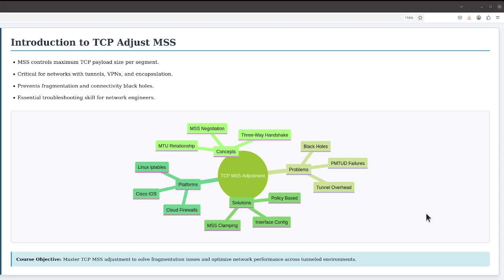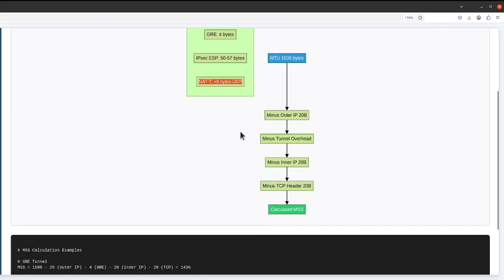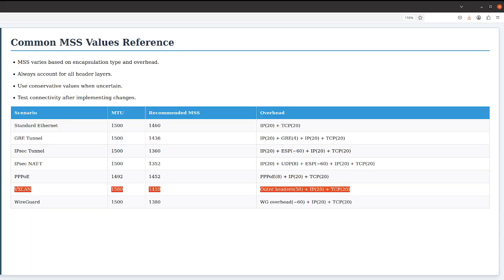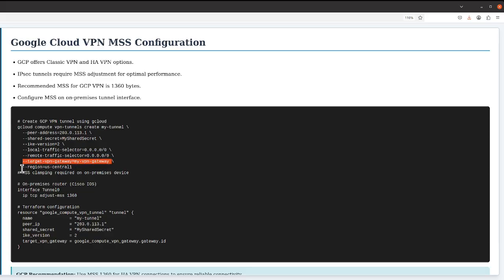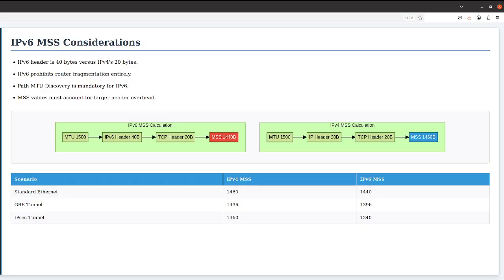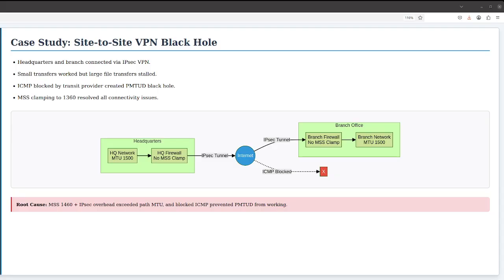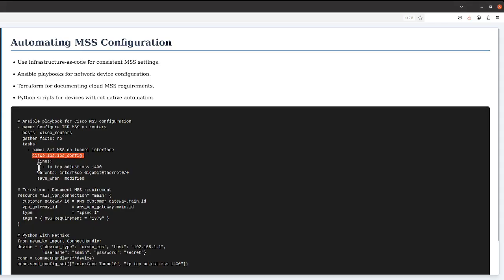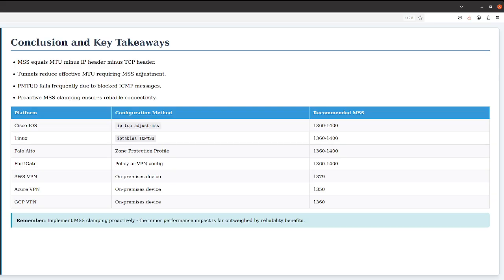TCP MSS Adjustment Deep Dive: Solving VPN and Tunnel Connectivity Issues | Complete Technical Guide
Title

Description

Master TCP Maximum Segment Size (MSS) adjustment to eliminate fragmentation issues and connectivity black holes in tunneled network environments.

In this comprehensive technical presentation, we explore one of the most critical yet often overlooked network optimization techniques: TCP MSS (Maximum Segment Size) adjustment. Whether you're troubleshooting mysterious VPN connectivity issues, planning a cloud migration, or optimizing SD-WAN deployments, understanding MSS clamping is essential for every network engineer.

What You'll Learn:

🔹 Fundamentals - Understanding the relationship between MTU and MSS, and how TCP negotiates segment sizes during the three-way handshake

🔹 The Problem - Why tunnels, VPNs, and encapsulation cause packet fragmentation and PMTUD black holes that break connectivity

🔹 The Solution - How TCP MSS clamping proactively prevents oversized packets by modifying MSS values in transit

🔹 Platform Configurations - Step-by-step implementation on Cisco IOS, Linux iptables, Palo Alto, FortiGate, and more

🔹 Cloud Provider Settings - Specific MSS requirements for AWS Site-to-Site VPN, Azure VPN Gateway, and Google Cloud VPN

🔹 Troubleshooting - Using tcpdump and Wireshark to diagnose MSS-related connectivity issues

🔹 Advanced Scenarios - Jumbo frame environments, SD-WAN overlays, Kubernetes container networking, and IPv6 considerations

🔹 Real-World Case Studies - Learn from actual production incidents and their resolutions

🔹 Automation & Monitoring - Ansible playbooks, Terraform configurations, and proactive monitoring strategies

Recommended MSS Quick Reference:

    Standard Ethernet: 1460
    GRE Tunnel: 1436
    IPsec VPN: 1360
    AWS VPN: 1379
    Azure VPN: 1350
    GCP VPN: 1360
    PPPoE: 1452
    VXLAN: 1410

Who Should Watch:

    Network Engineers and Architects
    Cloud Solutions Architects
    Security Engineers managing VPN infrastructure
    DevOps/Platform Engineers working with Kubernetes
    Anyone troubleshooting "large file transfers fail" issues

Prerequisites:

    Basic understanding of TCP/IP networking
    Familiarity with network device CLI (helpful but not required)

⏱️ Timestamps: 0:00 - Introduction to TCP MSS Adjustment

    MTU and MSS Relationship
    TCP Three-Way Handshake and MSS Negotiation
    The MTU Problem with Tunnels and VPNs
    Path MTU Discovery Limitations
    TCP MSS Clamping Solution
    Calculating the Correct MSS Value
    Cisco Router Configuration
    Linux iptables Configuration
    Common MSS Values Reference
    Troubleshooting with tcpdump
    Wireshark MSS Analysis
    AWS VPC MSS Considerations
    Azure VPN Gateway Settings
    Google Cloud VPN Configuration
    Palo Alto Firewall Configuration
    FortiGate MSS Configuration
    IPv6 MSS Considerations
    Troubleshooting Decision Tree
    Case Studies
    Performance Impact Analysis
    Jumbo Frame Environments
    SD-WAN Considerations
    Kubernetes Container Networking
    Automation Examples
    Monitoring Strategies
    Best Practices Summary